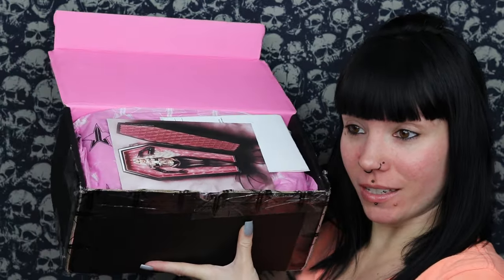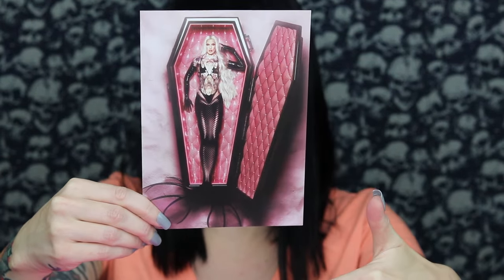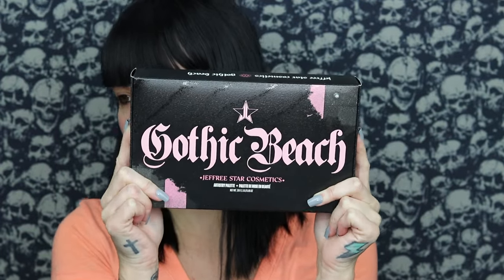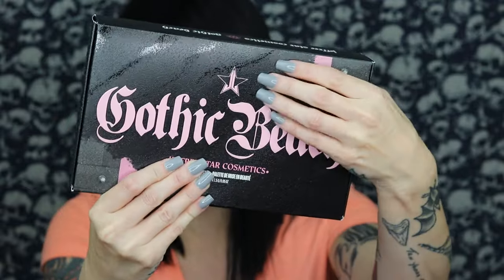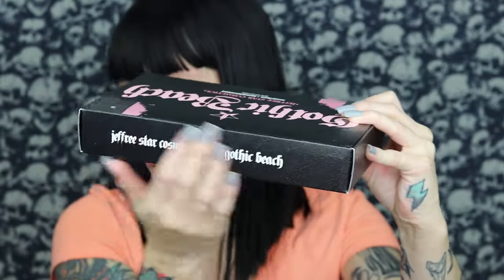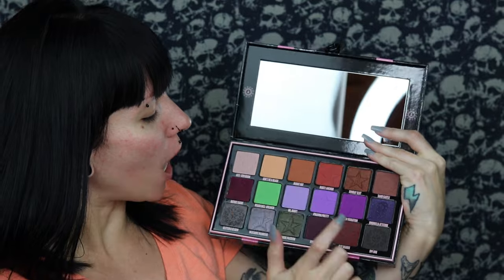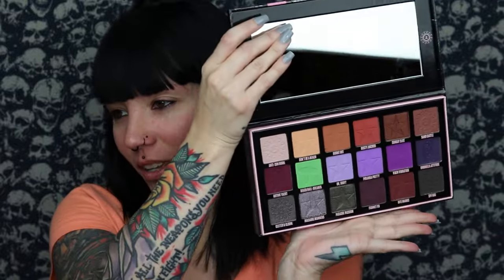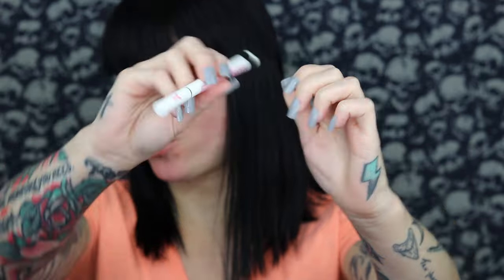Unboxing the Gothic Beach Collection from Jeffree Star Cosmetics | PART 1!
Is this palette giving Gothic vibes to you? Let me know down below and give this video a thumbs up before you go! xoxo

-BreeAnn xoxo